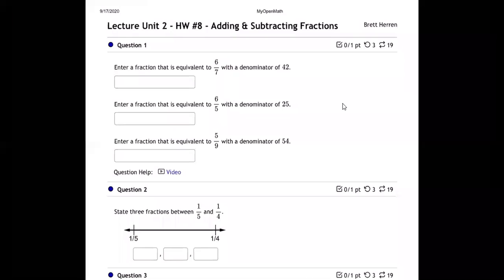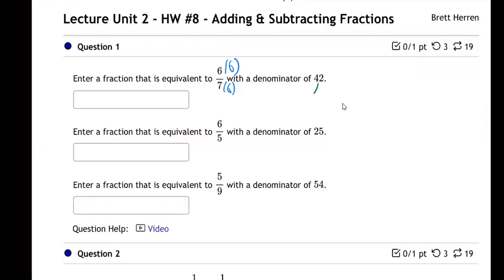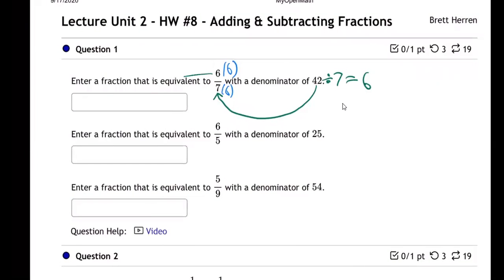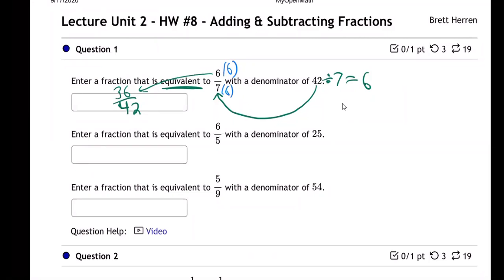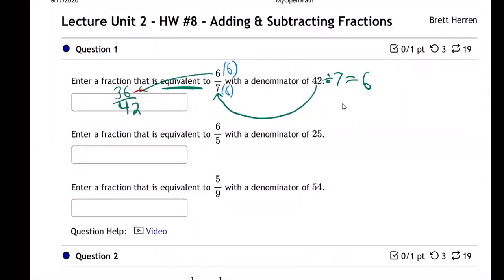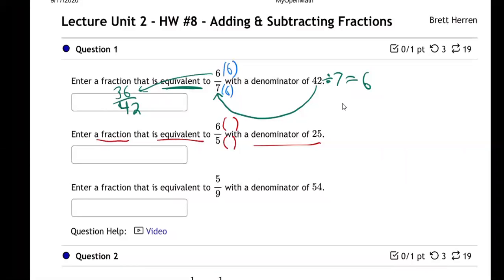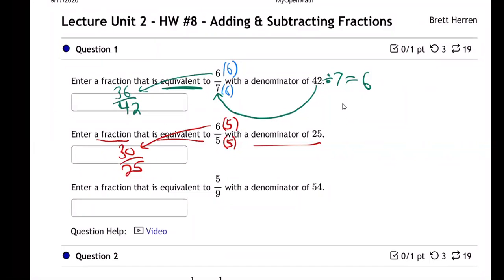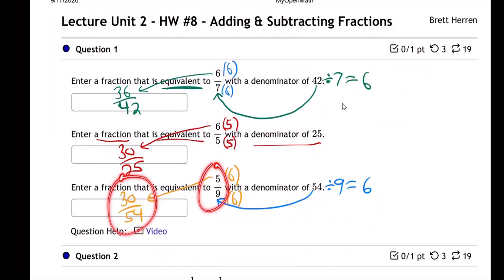m10a-u2-lecture hw 8 - 1